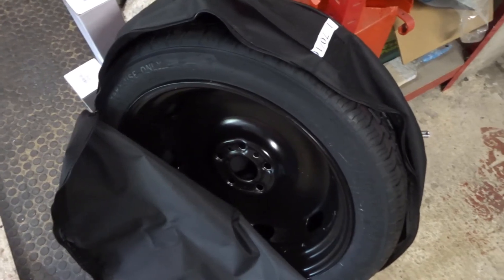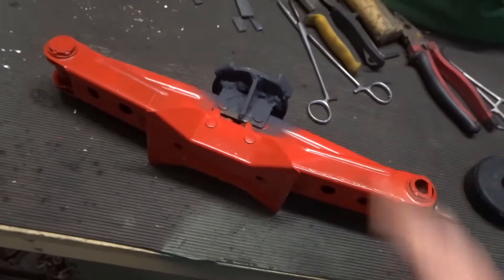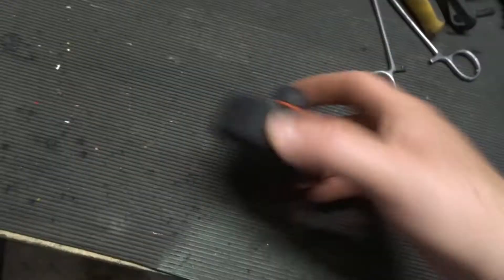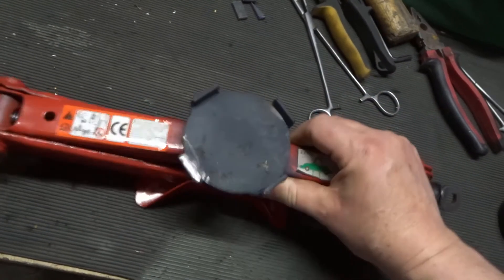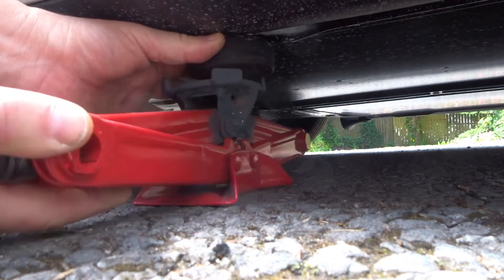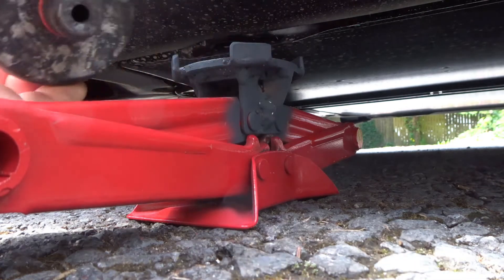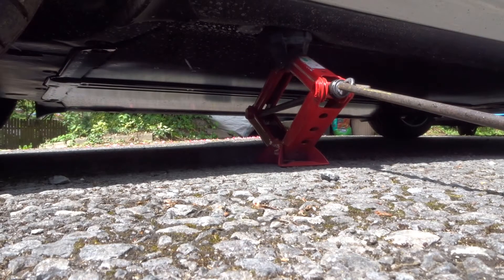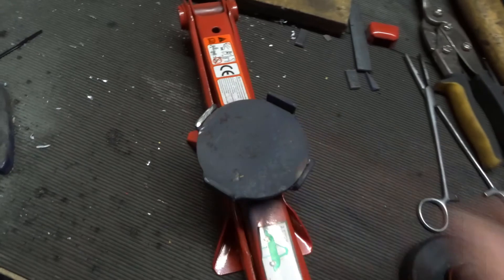Scissor Jack Mod for Tesla Puck: Model 3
Space saver tyres are available for Tesla cars. The provided scissor jacks are generic, will not accept the correct Tesla rubber jacking puck and so if you use them you risk vehicle damage.
Trolley jacks have the correct disc shaped plate but are not compact and many are very heavy too.
Here I modify a compact 2 Ton scissor jack to accept the correct jacking puck and then test it out to make sure it works.

I want to carry a spare wheel because:
- After learning to drive the first thing I was then taught was how to change a wheel.
- The car does not have a spare tyre.
- Tyre puncture sealer injection kits will not work as the tyres have a foam layer inside which stops it plugging the holes.
- Depending on location a regular tyre shop may not have the correct tyre in stock so you have an unusable car for a couple of days.
- I do not want to have to wait hours for recovery just because I have a flat tyre.
- Tesla's are heavy and seem to pick up punctures more easily than other cars.